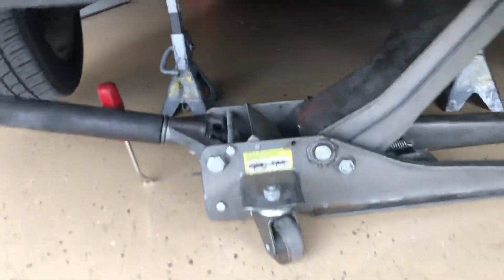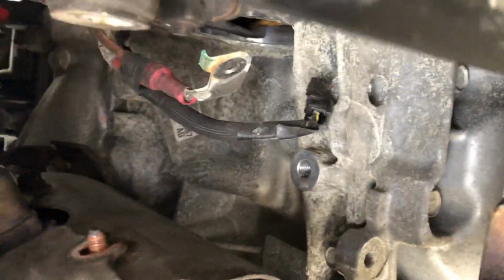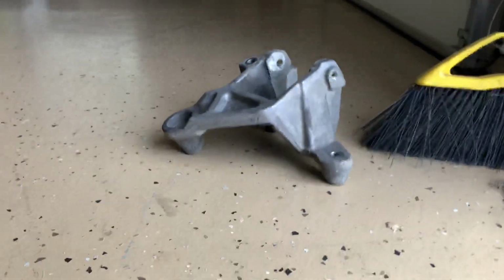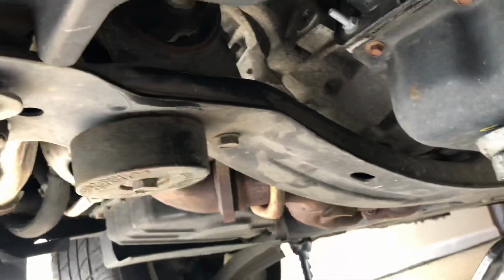2014 Dodge Journey 3.6 starter replacement WITHOUT pulling exhaust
Could not find a how to anywhere and the dealership says they haven’t even done one so I had to figure it out.  Hope this helps.  Motor mount bracket bolts are 16mm, mount bolt is 15mm and starter bolts are 15mm.  Jack up transmission to remove bracket.